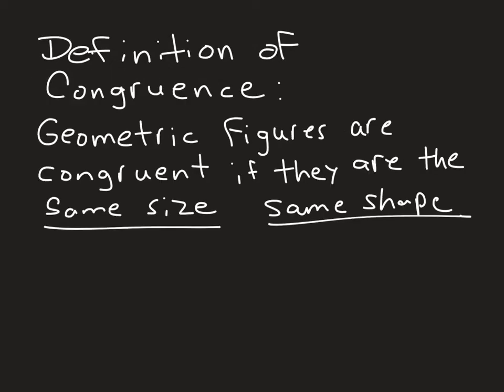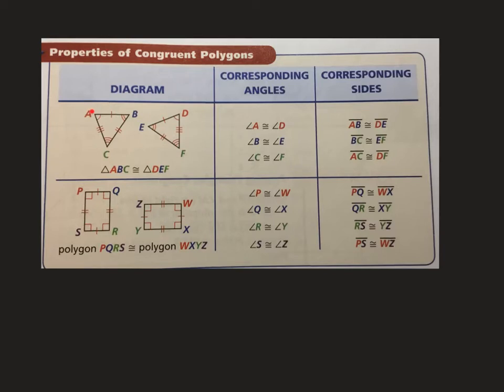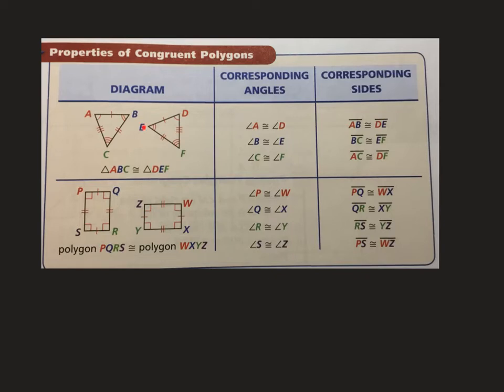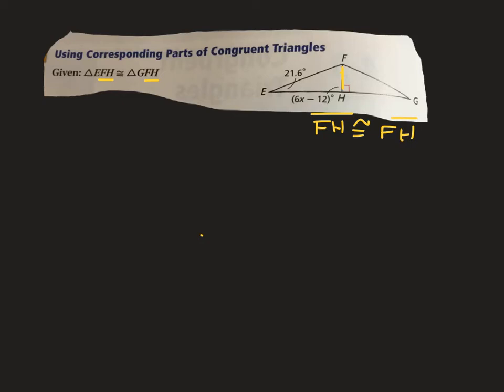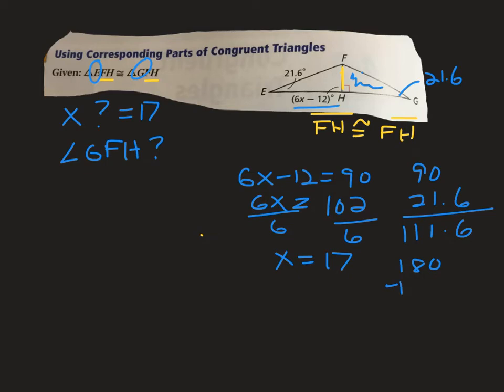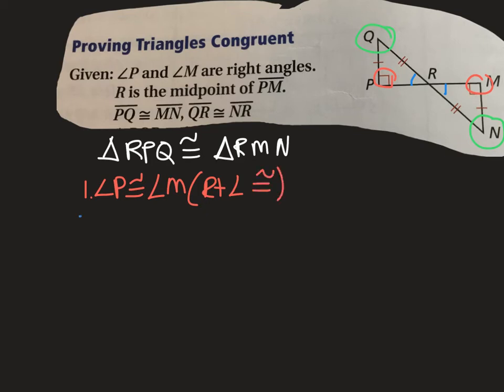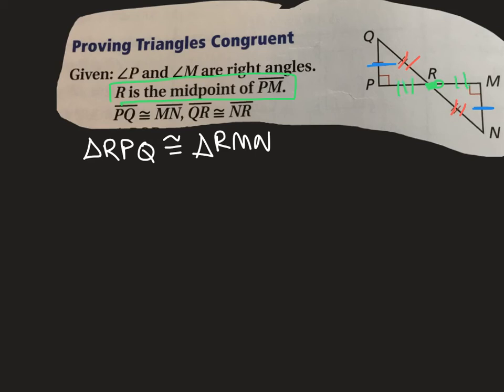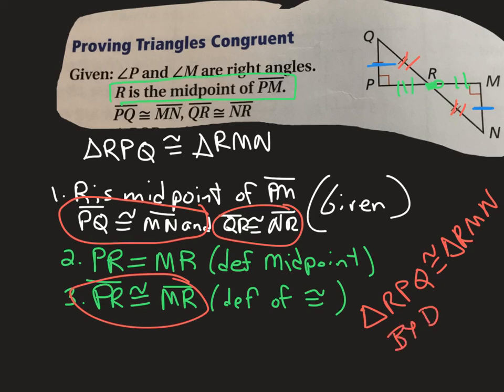Day 6 Congruent Triangles